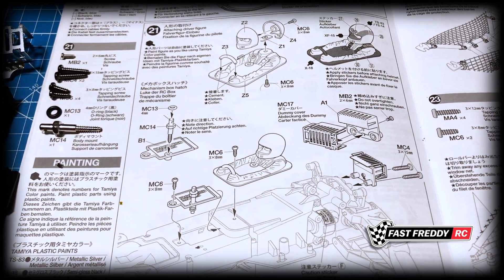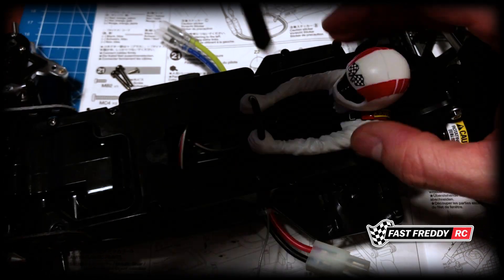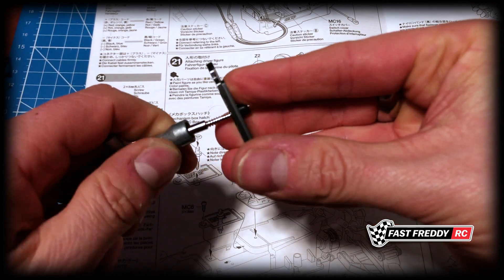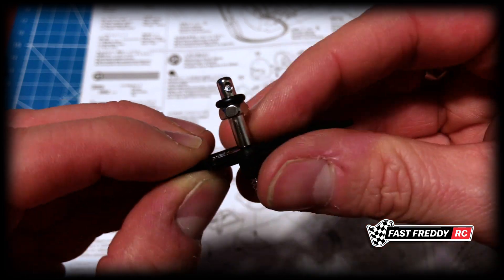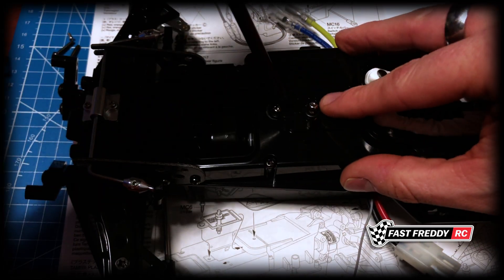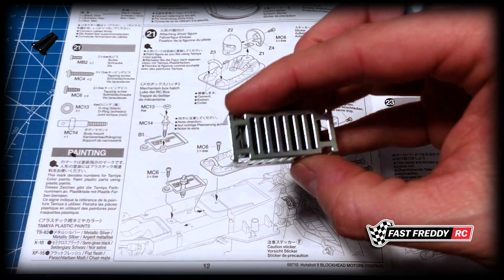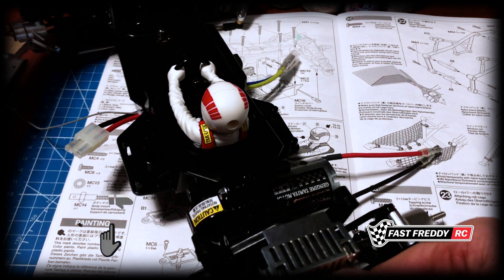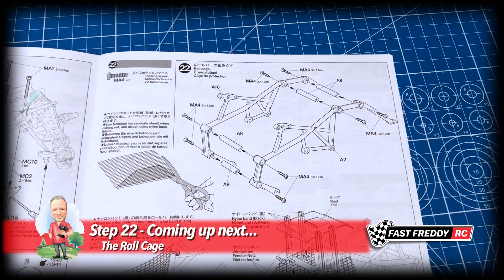Blockhead Motors HotShot II Build Series! - Step 21 - Attaching the Driver Figure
In 1985 Tamiya released their first 4WD chassis...the HotShot! - It was cutting edge at the time and in 1987 Tamiya released the HotShot II.  Visually, its main difference was the paint and decal changes and the fact that now the car had two shocks on the rear end vs the single, more complicated setup, monoshock of the HotShot.  In time the original HotShot would be rereleased but the HotShot II wouldn't make an appearance again until 2024!

That being said, BlockHead Motors, having released the BlockHead version of the wild one only months before, came out with their version of the HotShot II.  For most Tamiya enthusiasts, this version of the HotShot II was disappointing.  Why?  Because Tamiya fans have been screaming for the rerelease of the HotShot II for years and when they finally get it it's a BlockHead Motors version.  Not only that, but the BlockHead motors version has a raised, and more realistic, cockpit for the driver which wasn't at all what the original HotShot II was all about.  So at the time of writing this, the BlockHead Motors version of the HotShot II has had a love it or hate it response.

Well after reading an article about this car in Radio Control Car Action I decided that I loved it! - Not because it was trying to be a HotShot II but because it was a great car in it's own right. That being said, since this car came out Tamiya announced it would be rereleasing the HotShot II as it was back in 1987 so this year will see a lot of these sold all around the world.

So, let's get to building this awesome Blockhead Motors version of this iconic Tamiya 4WD car!

In this video, we will do step 21 where we will attach the Driver Figure to the chassis and install the access cover to the mechanism box.